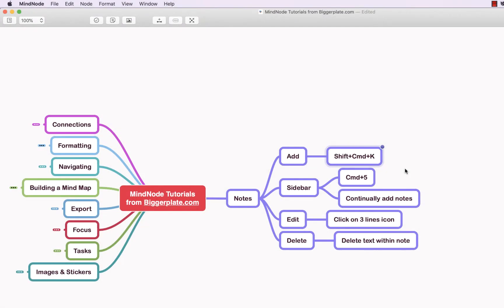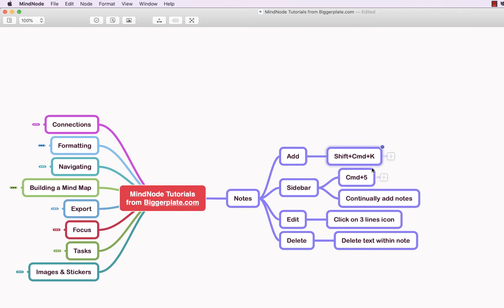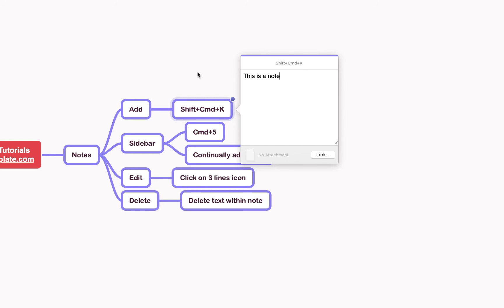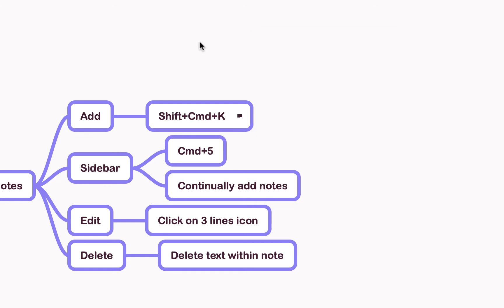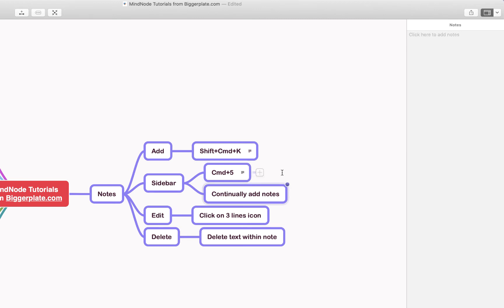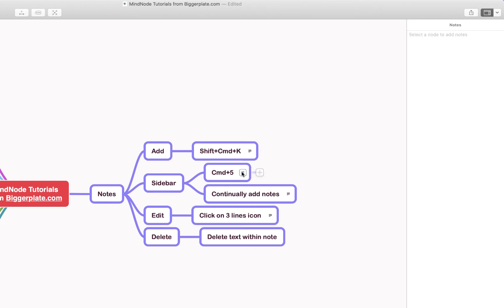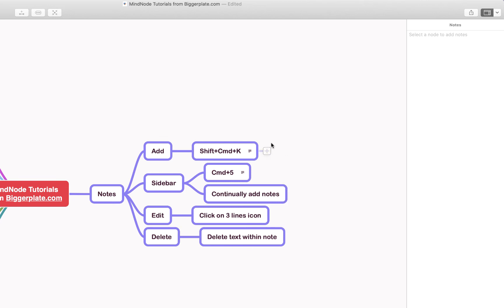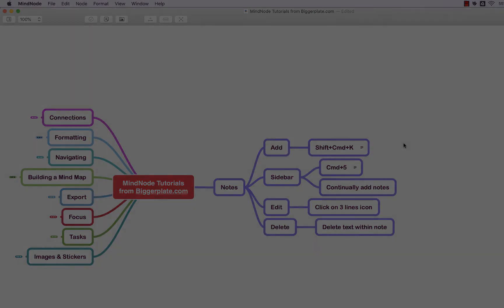MindNode Tutorial - Notes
In this @MindNodeApp tutorial we show you how to add, edit and remove notes within your MindNode mind maps. For more MindNode templates, tutorials and training